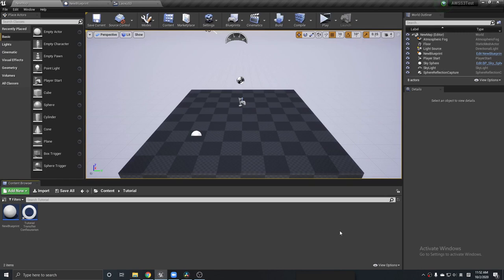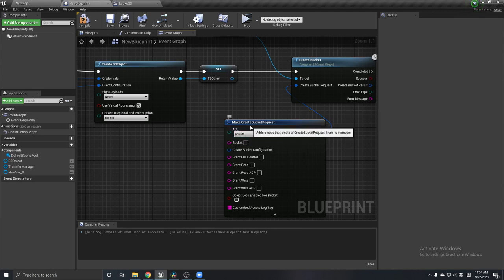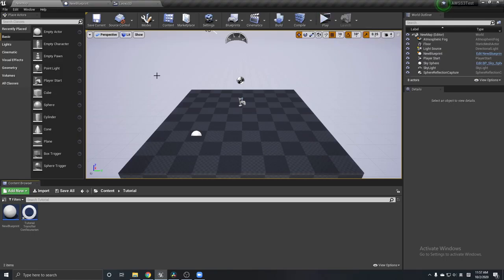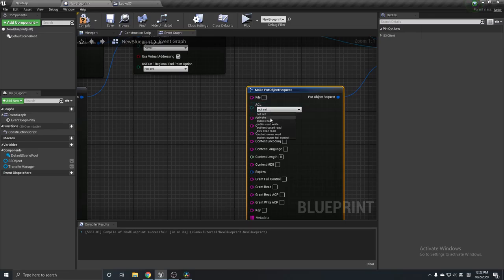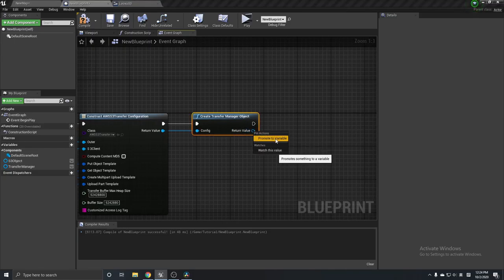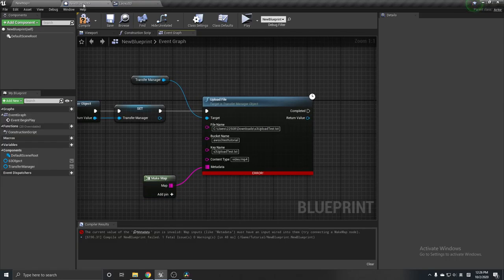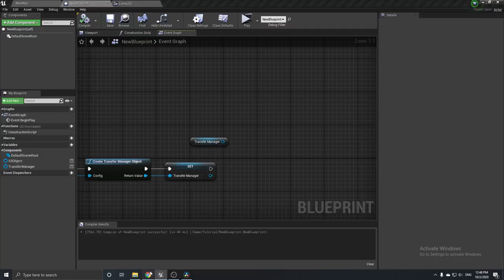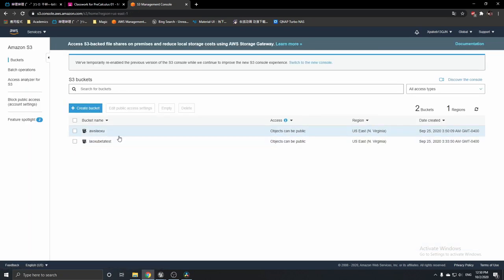File Storage System | S3 with Blueprints | AWS